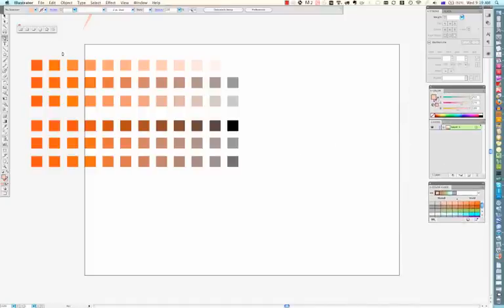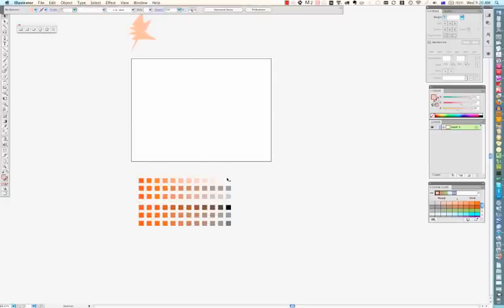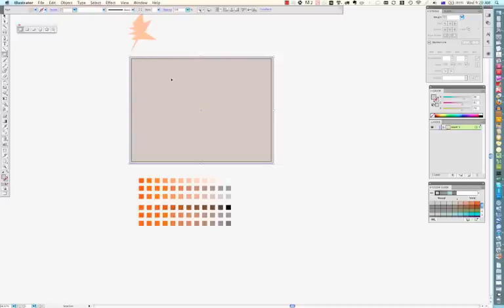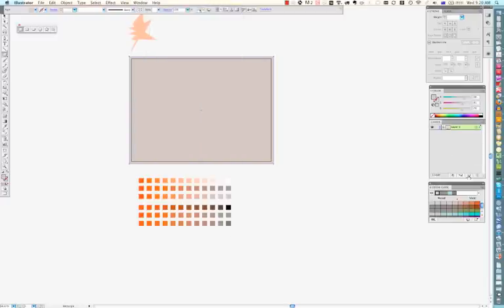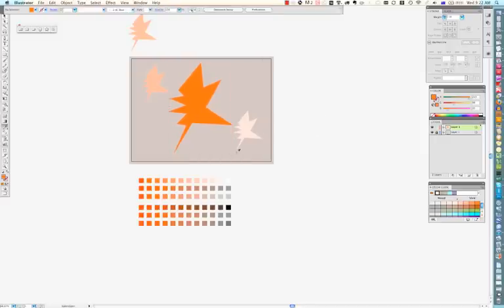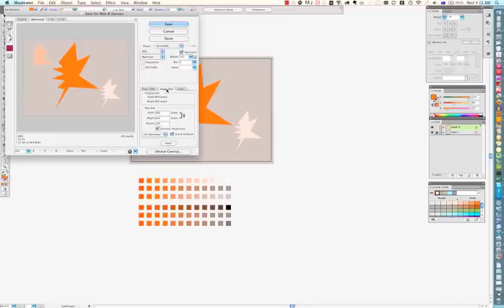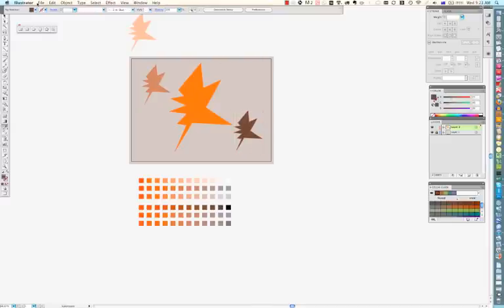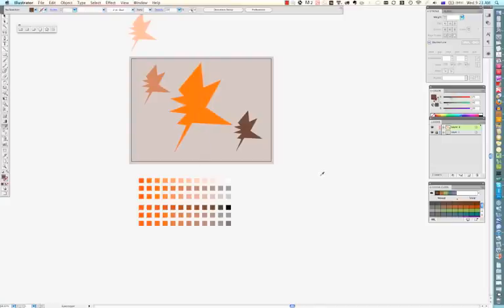W1A4 Create a design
Create a design